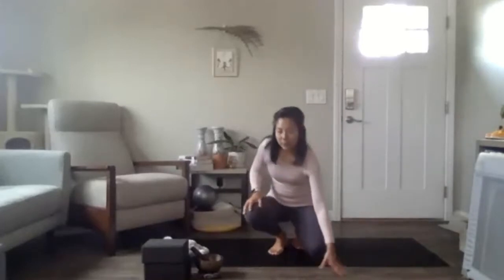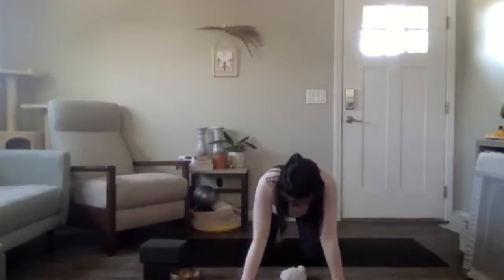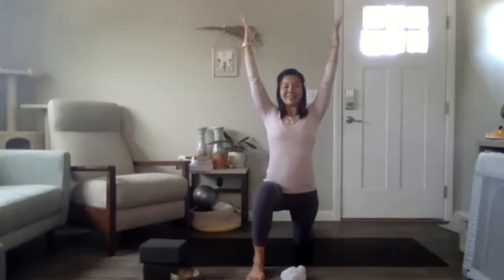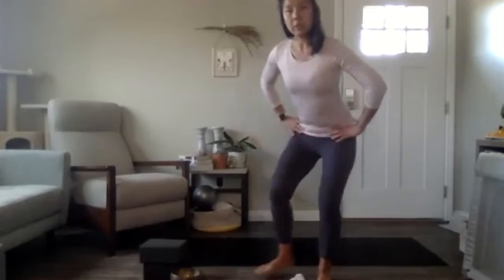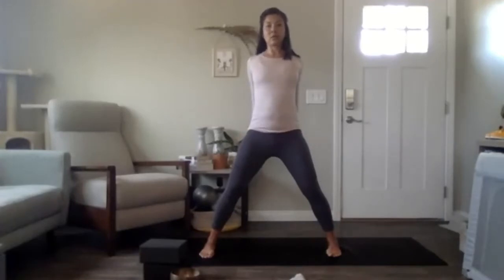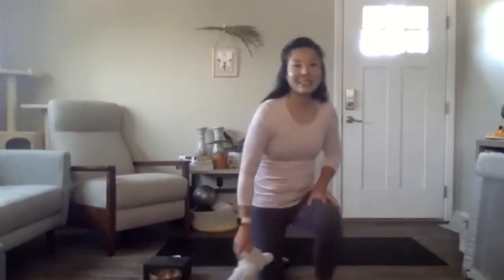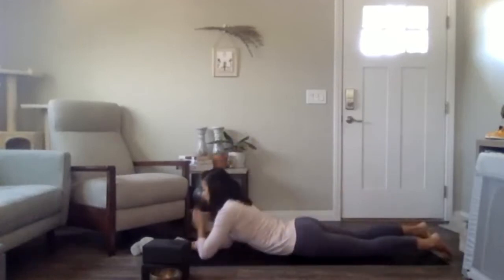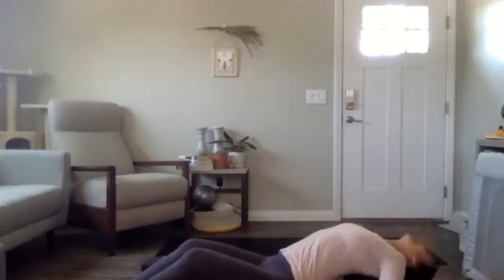Baby & Me 8 29 21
This multi-level circuits & yoga class is specifically designed to get your heart rate up and strengthen your body with your baby. In the class, you will use your baby as a weight. Dads are welcome to attend the class too! Baby yoga and songs are included. This class helps moms and dads regain physical, mental and emotional strength during the early months of motherhood while they meet other new and veteran parents.

All caregivers are welcome!